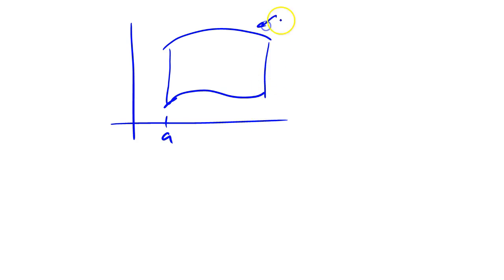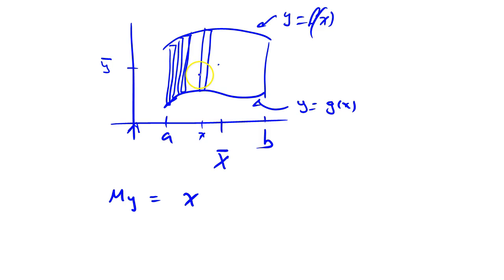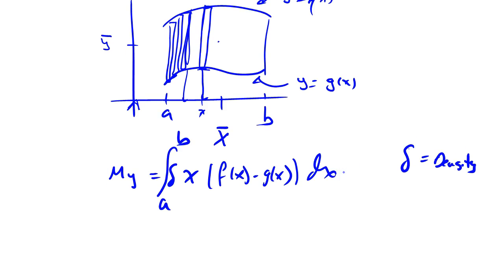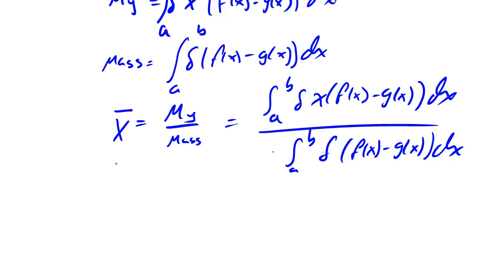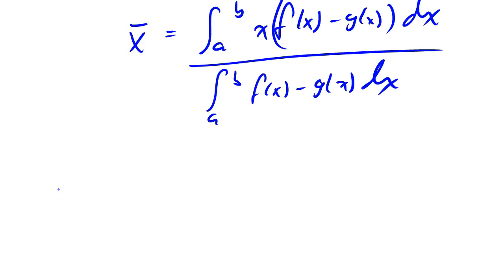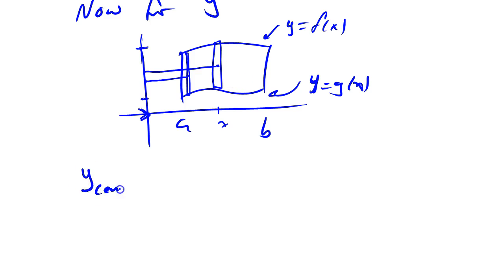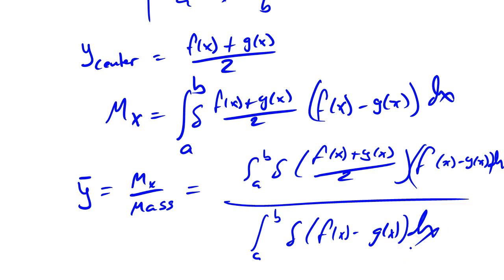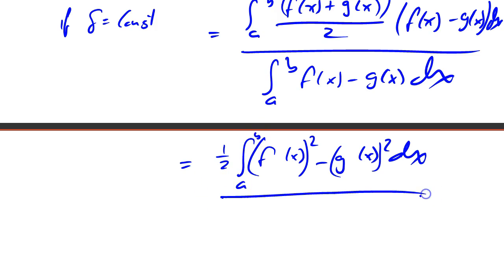8 3 Centroid of a Region